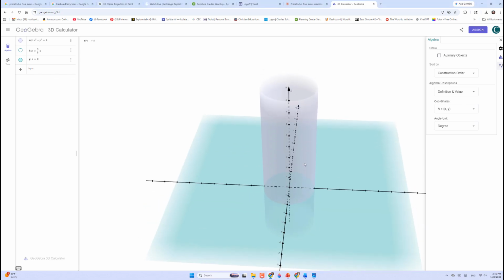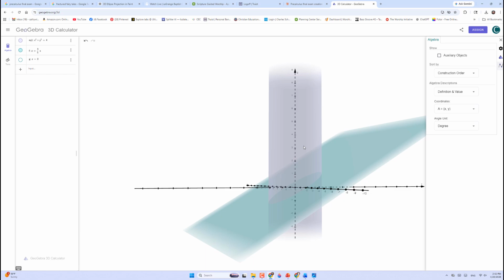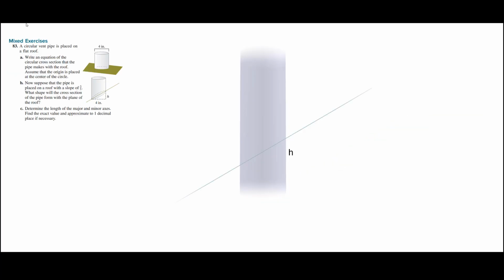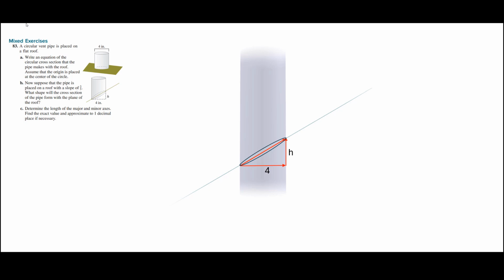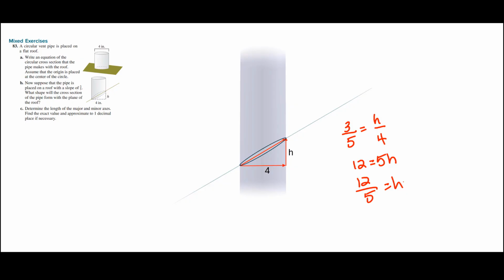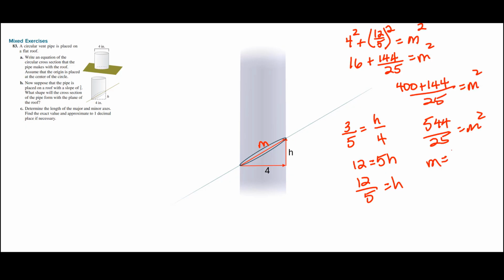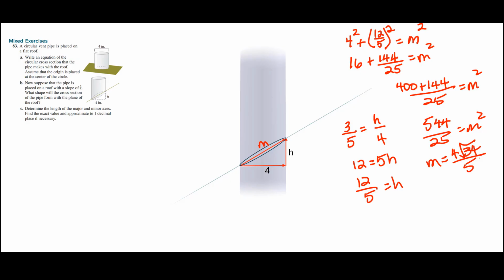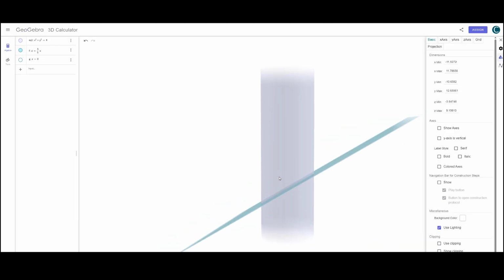Number 83 ellipse cross section problem